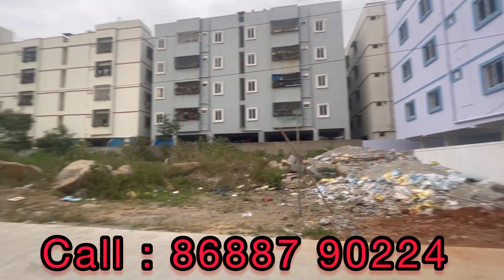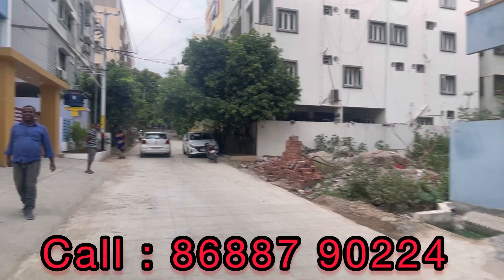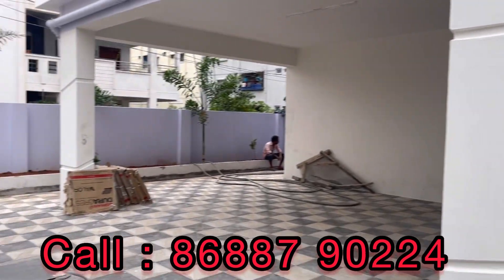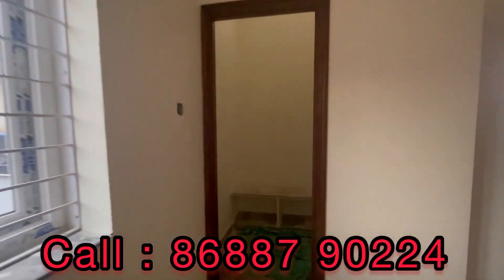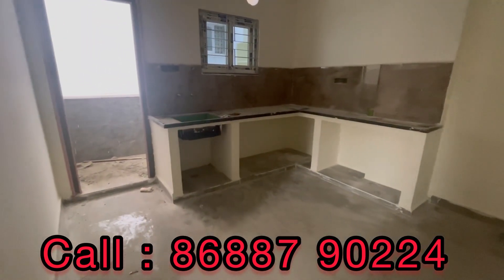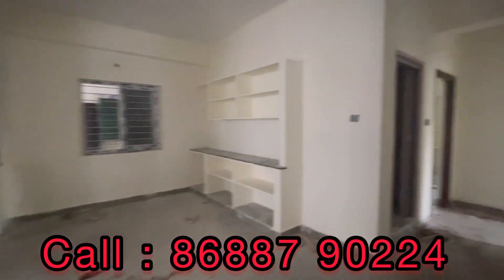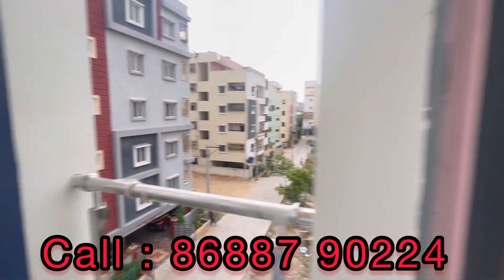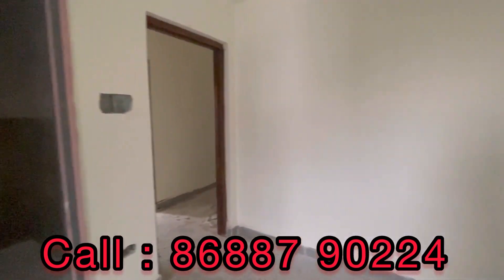Brand New 3Bhk Flats For Sale || Pragathi Nagar|| hyderabad || 1650 sft East Facing Flats For Sale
Ready to Move-in Apartment flats @ Pragathi Nagar (Kukatpally)*
HMDA Approved project
East Facing - 1650 Sft
Total 10 flats, 2 flats/floor
Total Area : 533 Sq. Yards
Prime Location in Pragati Nagar, Just 100 mtrs to Main Road (Walkable Distance)
Price : Rs.5800/- Per Sft & Amenities 04 lakhs
*No GST, ready to move-in*
80% Bank Loan available

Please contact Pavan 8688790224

channel details:
Prudhvi Properties details :

 మీకు సంబంధించిన ఇల్లు మరియు ఇండ్ల స్థలాలు అమ్మ తలుచుకుంటే మా చానల్స్ లో అప్లోడ్ చేస్తాము ఆసక్తి ఉన్న వారు ఈ చానల్లో సంప్రదించండి : 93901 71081

Note: The properties shown on this channel are not our own ... We are only working to give the public information. All the things we show in regards to properties are real (ie location, permissions, price etc) ... but legally any litigations have nothing to do with our channel. We only show the property video and only mention what the builder said about that property. So the buyer of the property can certainly buy and know all the things .. Our channel has nothing to do with the gain or loss of Buyer. So buyer can take care.